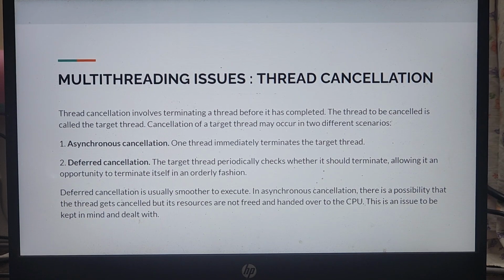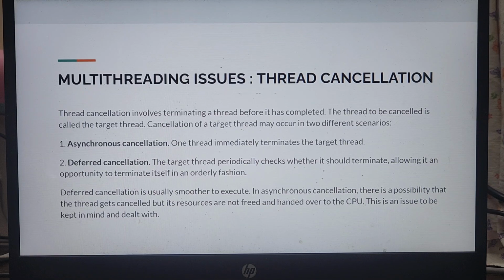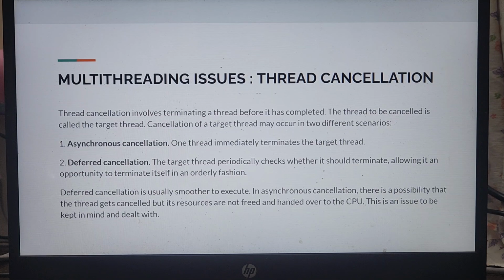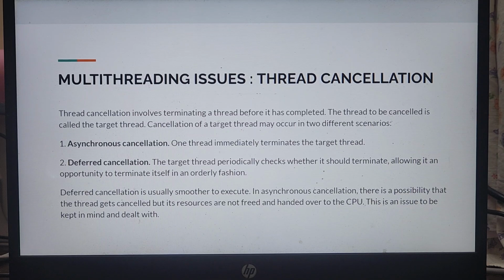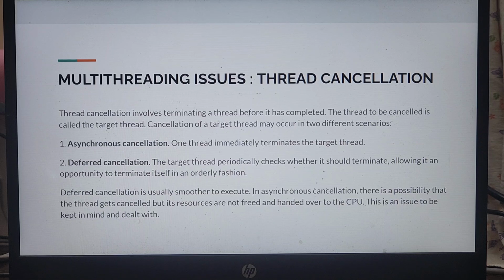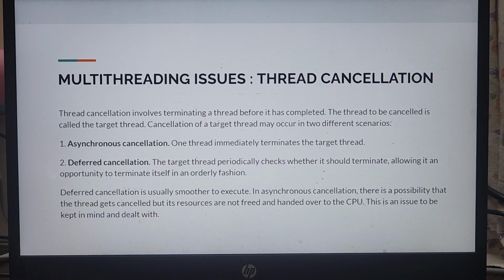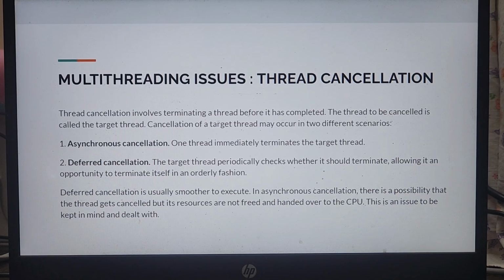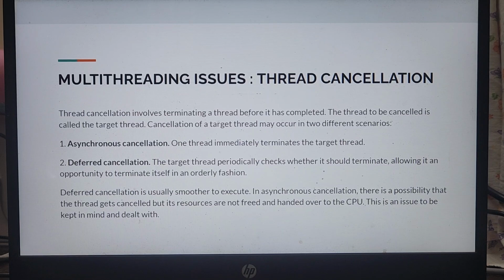OS • Issues with Multithreading • Thread Cancellation